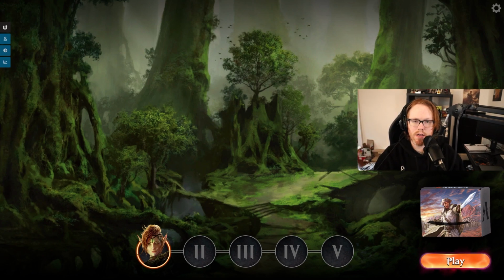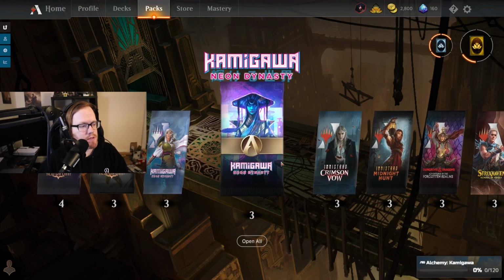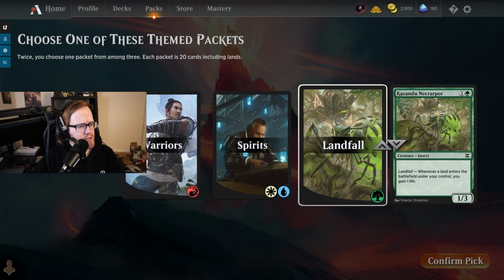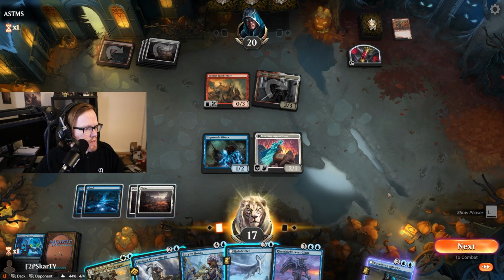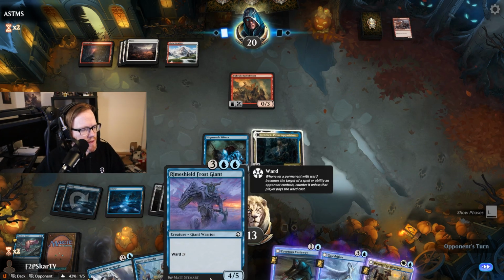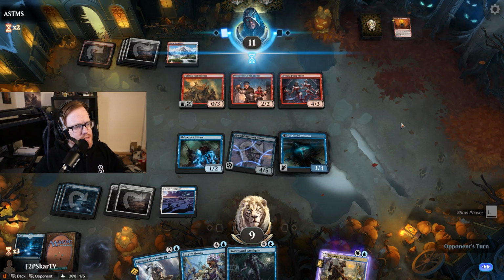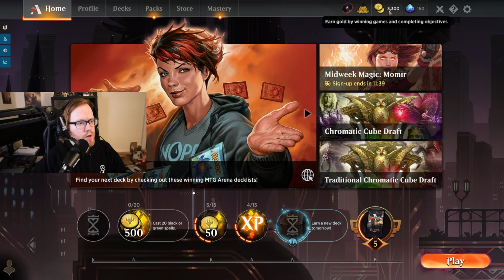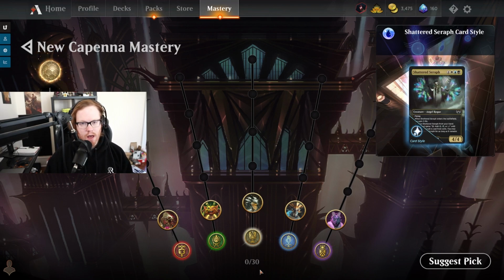The First Day | Mtg Arena Free To Play Challenge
Today is the day, the first day I start my mtg arena free to play challenge where I'm going to only use methods that every player has access to. In this challenge, I'm going to use various methods to farm gold, build up a collection, and eventually build a competitive deck. This challenge is going to be a grind but I figure it's the best way to show that with a bit of grinding you can build a competitive deck and then start to farm up the additional currency.

Socials